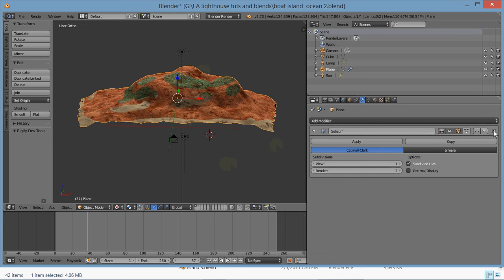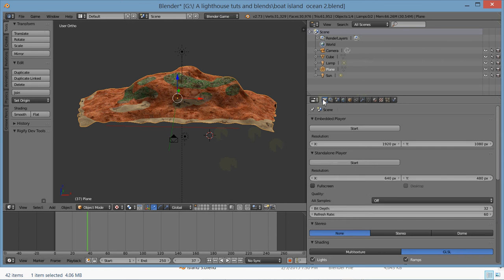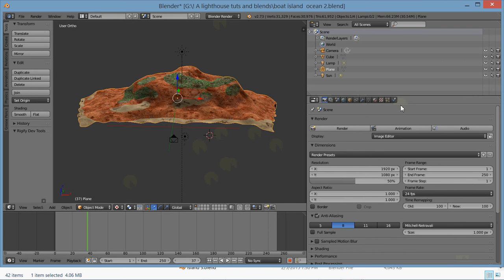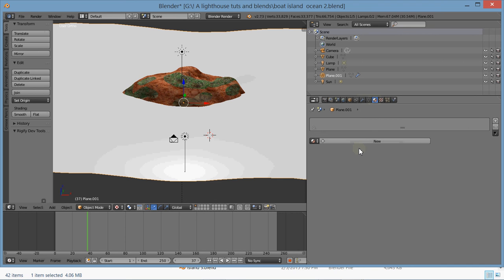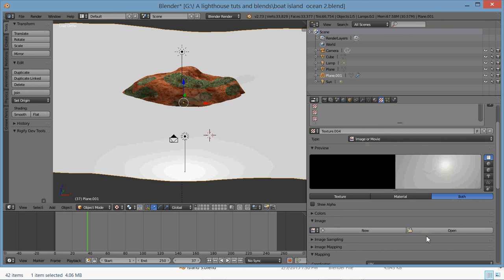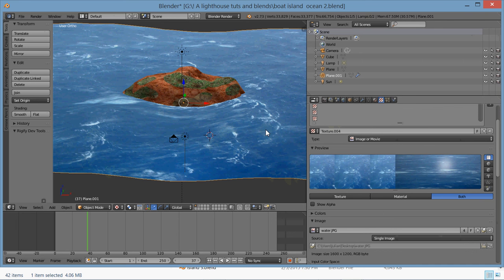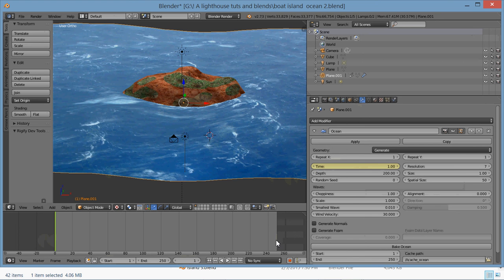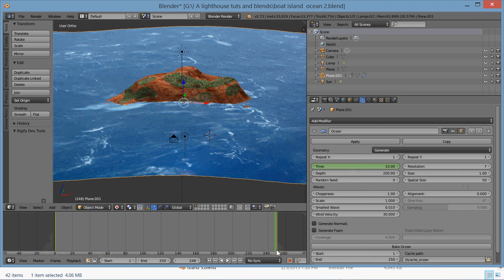animating the ocean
Adding the ocean to our boat and island scene. We use the ocean modifer.